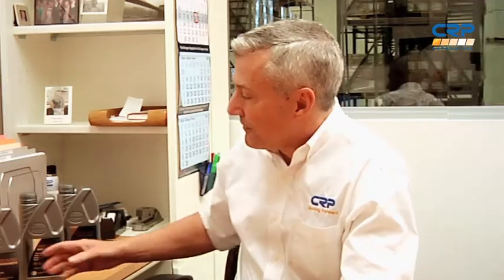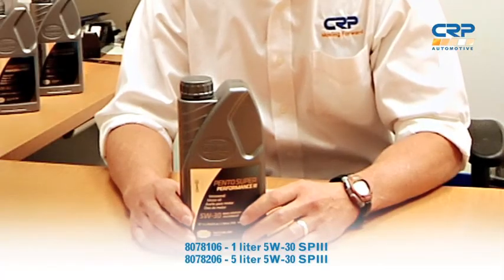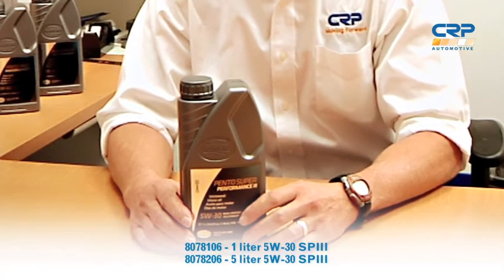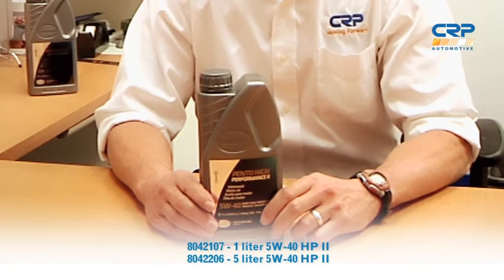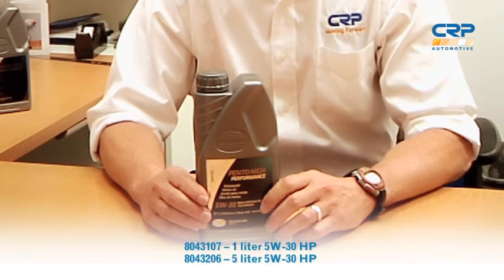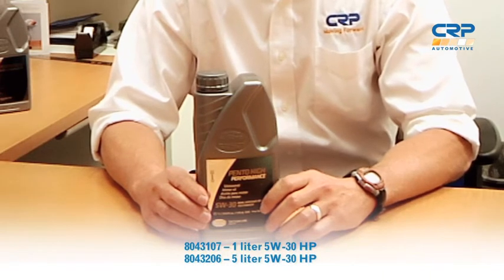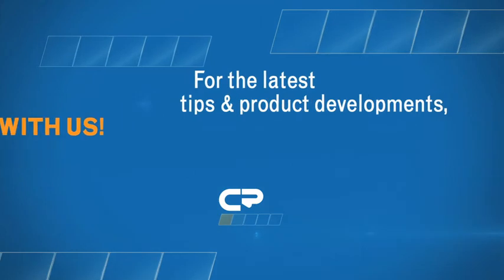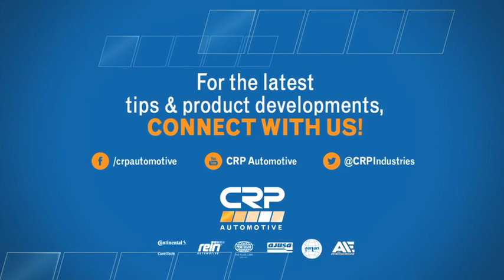What are SAPS in Motor Oils? | ITB Episode 27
SAPs (Sulfate Ash, Phosphorus, and Sulfur) in motor oil play a critical role in engine performance and emissions control. These additives burn during operation, creating sulfate ash, which impacts engine longevity and environmental compliance. Understanding the difference between low, mid, and high SAPS ratings ensures you select the right oil for your vehicle's needs.

Pentosin offers three motor oils with varying SAP ratings:

Low SAPS (SPIII 5W-30): Formulated for new diesel engines in Audi, Volkswagen, and Mercedes-Benz vehicles. This oil reduces emissions and is ideal for the latest European diesel technologies.
1 liter (Part# 8078106)
5 liters (Part# 8078206)

Mid SAPS (HPII 5W-40): Designed for older diesel engines, with approval for Audi, Volkswagen, Mercedes-Benz, and Porsche. Provides excellent protection while meeting emission requirements.
1 liter (Part# 8042107)
5 liters (Part# 8042206)

High SAPS (HP 5W-30): Best suited for gasoline engines, with approvals for Audi, Volkswagen, and BMW. This oil offers superior performance and engine protection.
1 liter (Part# 8043107)
5 liters (Part# 8043206)

Choosing the right SAPS level ensures your engine runs efficiently and meets modern emission standards, while providing optimal protection.

 • X:   / crpindustries

We have made every effort to assure the accuracy of the provided information and assume no responsibility for any loss or damage due to errors or omissions or to the use or misuse of any information supplied. All trade names and trademarks are the properties of their respective owners, who unless otherwise indicated are not associated or affiliated with CRP Industries Inc., and use of any third party trade names and/or trademarks does not imply any endorsement.